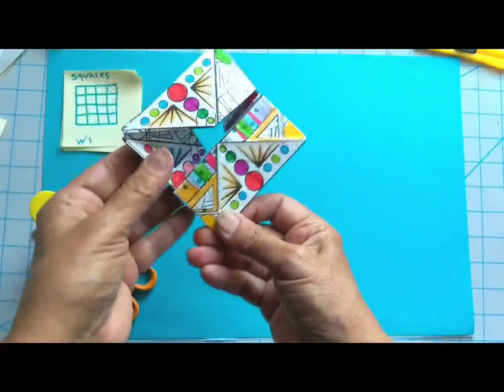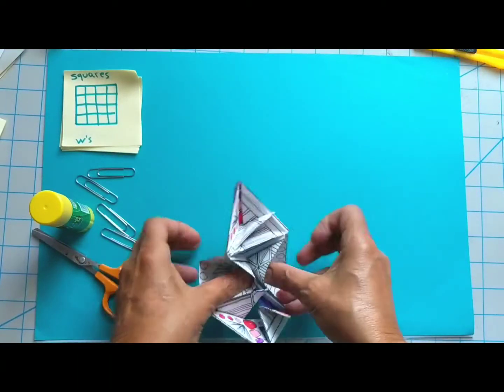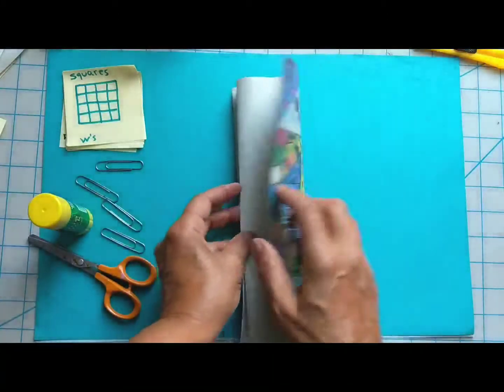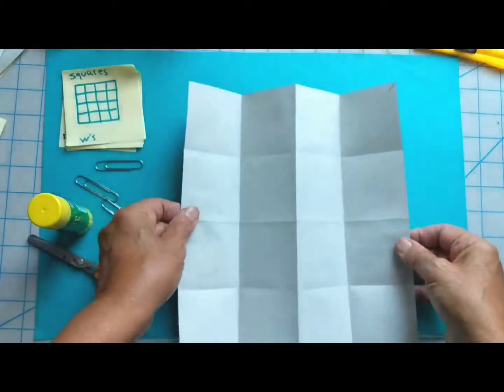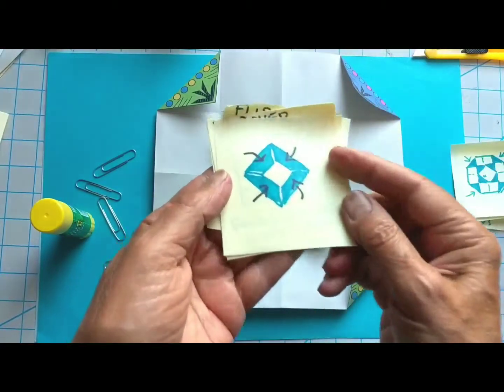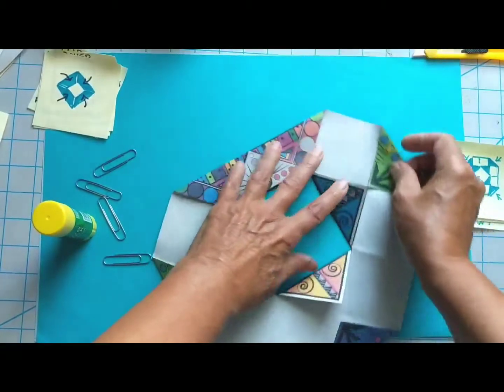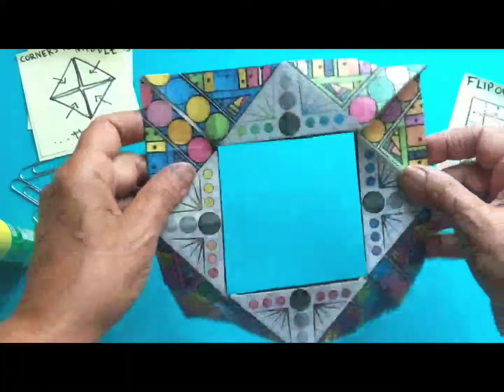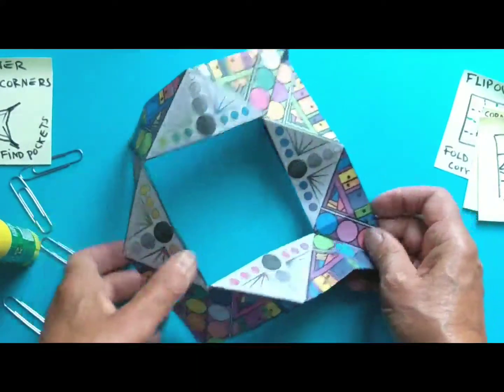Paula's Flexagon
This is the flexagon I demonstrated during an evening zoom event, hosted by the Museum of Mathematics in NYC. Both the graphics and the folding are my designs.
   I'm a big fan of flexagons. One day, while indulging in the folly of trying to recreate an impossible shape with paper folding, I stumbled across this cool folding structure. It's such a fun and special structure that I didn't want to show anyone for a long time, but that's just silly.
   On August 12, 2021, I had a chance to show it to about 200 of mine and MoMath's close friends. Very happy to now have this out in the world.

Here's the link to the coloring page graphic that I created for the event